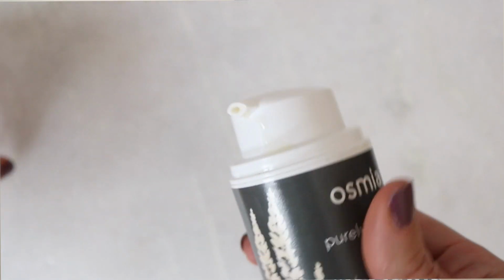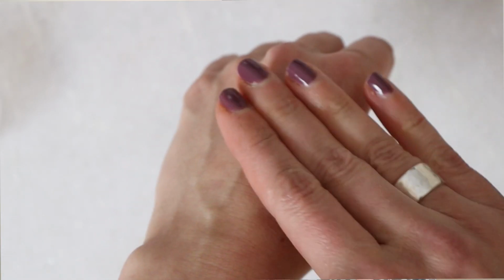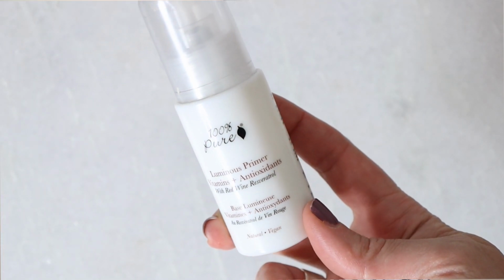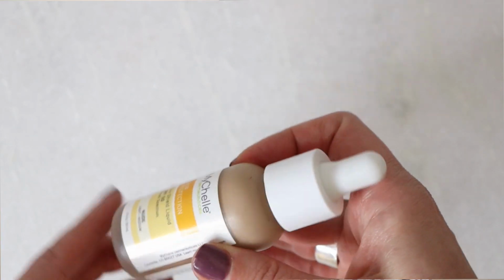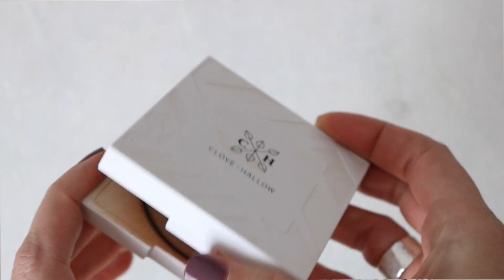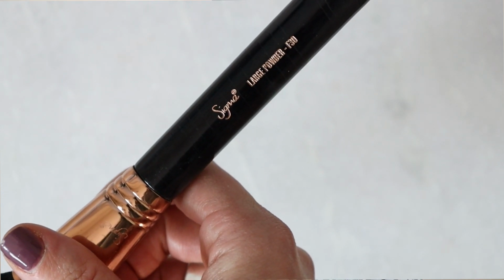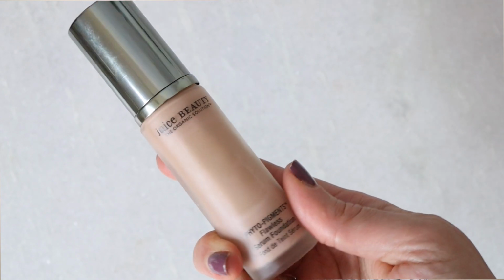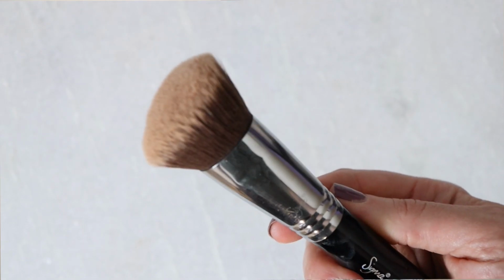What’s a good foundation for mature skin and large pores? ASKBRITT | Clean, Green Beauty Guide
I loved Wendy’s question so much, I decided to make it into a video. Enjoy today’s ASKBRITT Q&A and don’t forget to send in your cleaner, green beauty questions if you’ve got em. You may be next!
- Britt

As always, my opinions are 100% honest. No one is paying me to say any of this. 💜

🦋 B R I T T ' S P I C K S: I've reviewed hundreds of products.These are the favorites I'd buy again and again

F E A T U R E D:

✸ MyChelle Sun Shield Liquid Tint SPF 50- $24.00

✸ Clove + Hallow Pressed Mineral Foundation in Shade 5- $24.00 | Full review

✸ Sigma F30 Large Powder Makeup Brush- $22.50

✸ Sigma F84 Angled Kabuki Brush- $21.38 (usually $25)

✸ SEARCH the site to check out the scorecards for other products

What I’m Wearing: ✸ Clove + Hallow Lip Creme in Flaming Coral- $23

♡  DEAL ALERT- I love shopping at Safe & Chic because they have an insane assortment. For me, it's like green beauty Disney Land. They're offering 10% to my StyleShaker Squad.
**FYI- 10% cannot be applied to the Safe & Chic beauty box or Kypris products.

Every product is honestly rated using TheStyleShaker SCORECARD system to keep things as objective as possible. No one is paying me to say ANY of this. Any products that were provided by the brand (unless otherwise noted) were sent for my consideration only. Keep in mind, product information may change. Click through the applicable links to get the most up to date information. It should surprise no one when I say I am not a cosmetic chemist or dermatologist :) These reviews are not a substitute for professional medical advice, diagnosis, or treatment, and should never be relied upon for specific medical advice. And finally, what works for me may not work for you, and vice versa. My hope is that my content will empower you so you’re able to make the best decision for yourself! Also, samples are your best friend if you’re able to get your hands on them 🙌 Good luck!